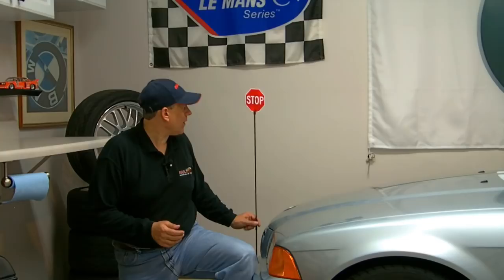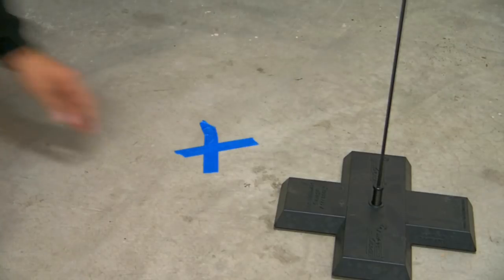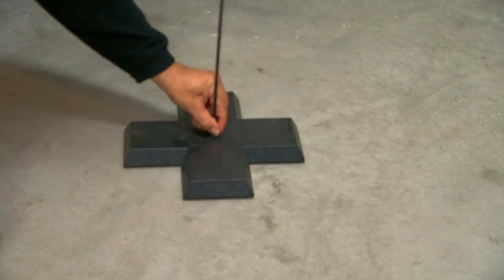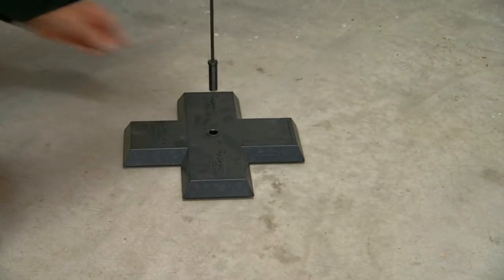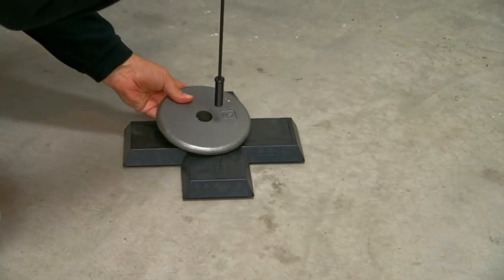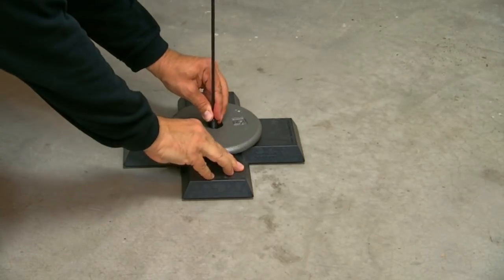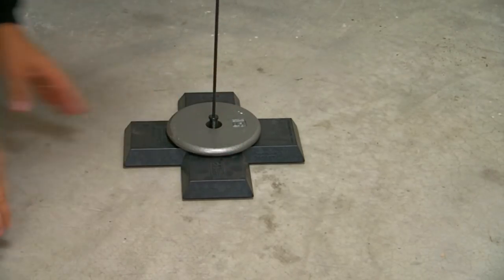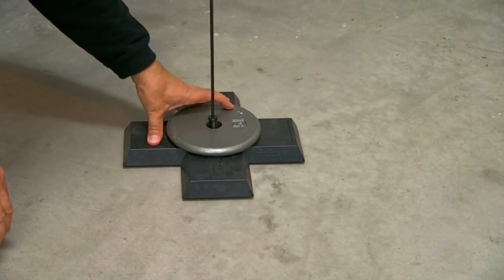Park N Place - Get Your Car Out of the Elements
The Park 'N Place is a great way to park in your garage without bumping into stuff. This video shows a couple tips to making it work better for you in your garage.